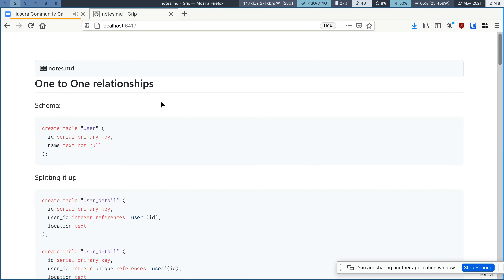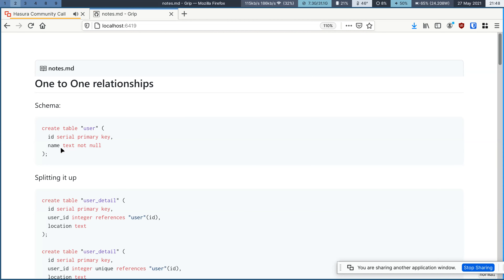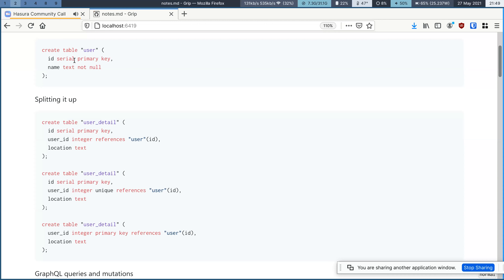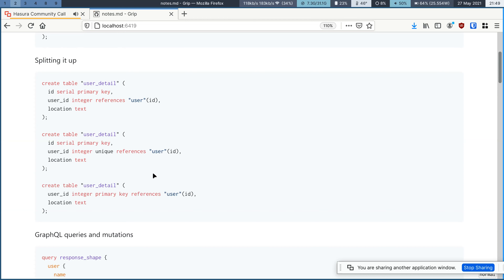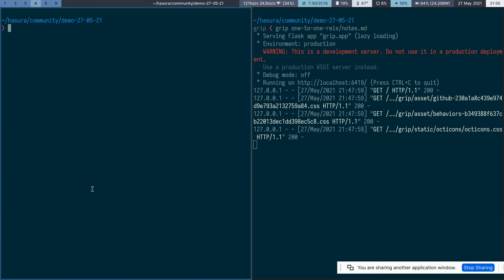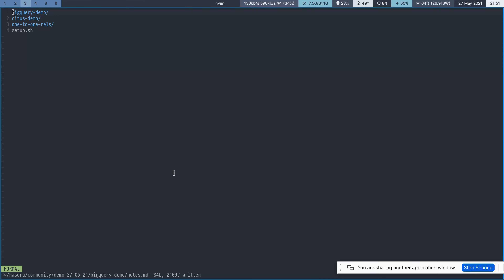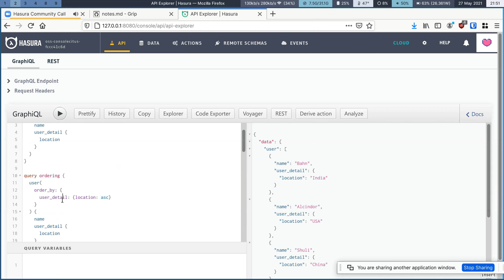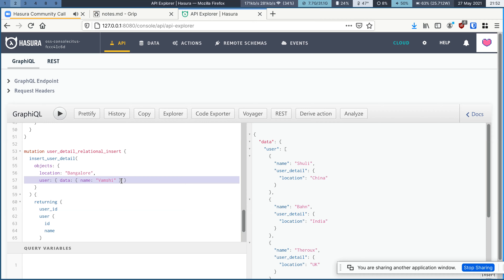Improved support for One-to-One Relationships in the Hasura GraphQL Engine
A look at our improved support for one-to-one relationships in the Hasura GraphQL Engine